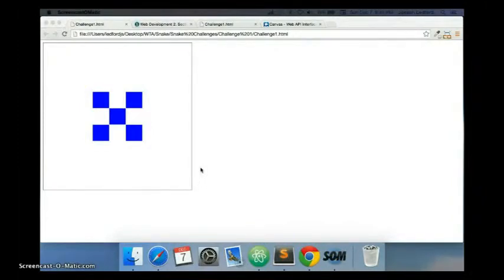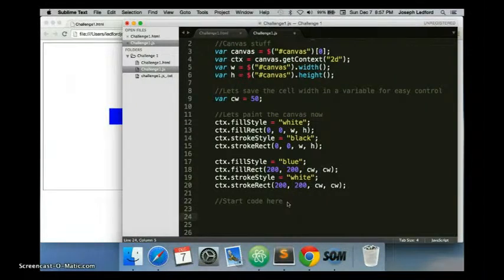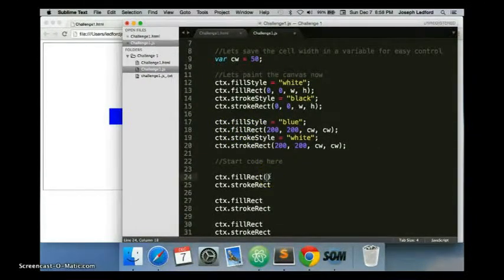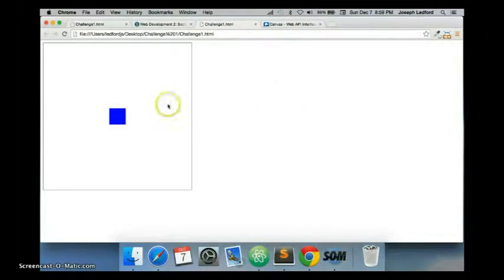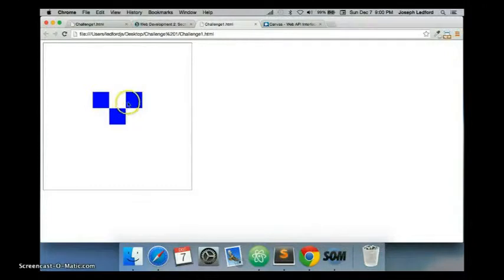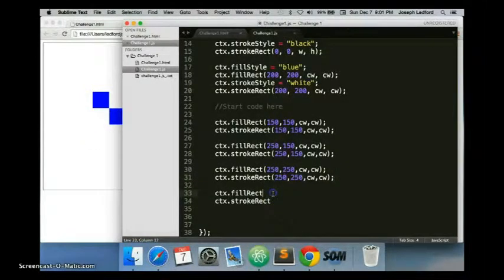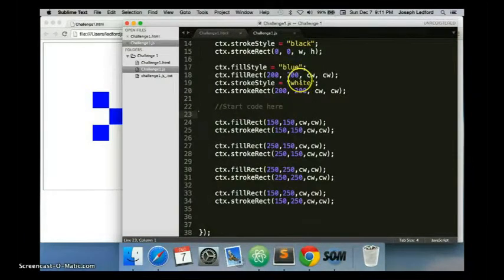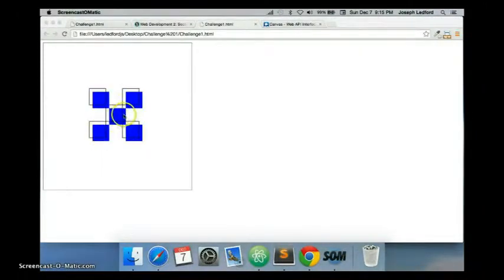Snake Game Challenge #1 Answer